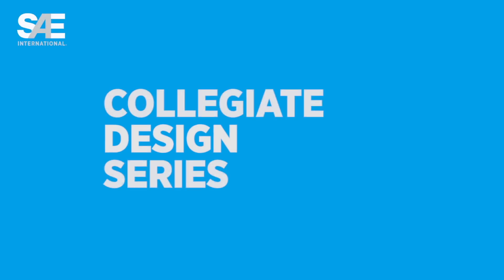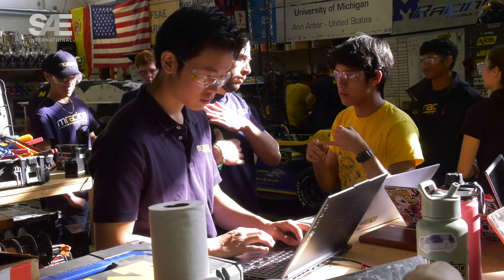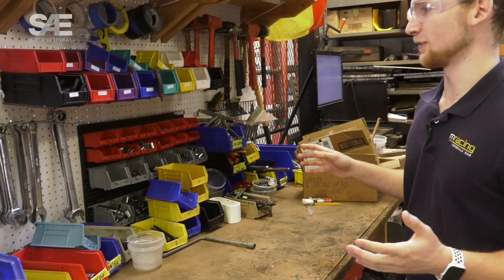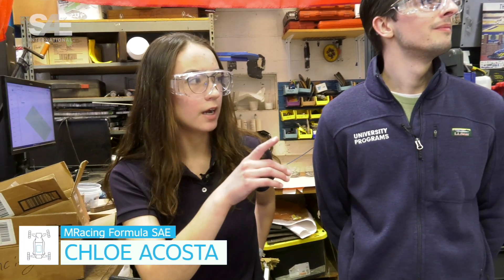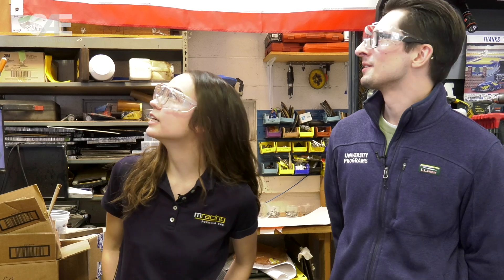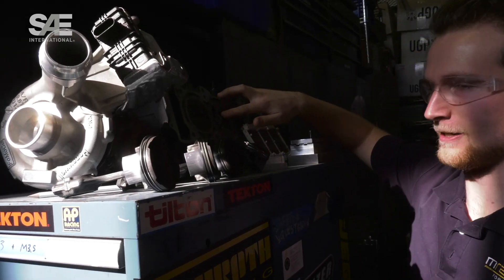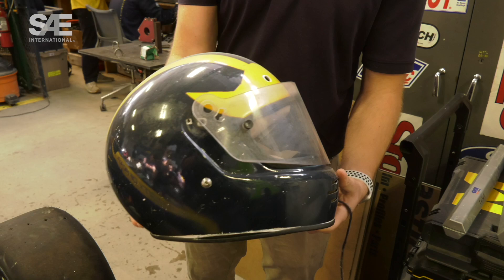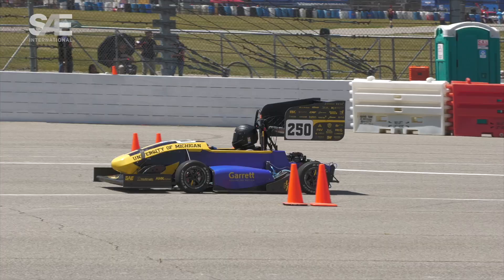Visiting M Racing Formula SAE: University of Michigan's 2024 Formula SAE Team!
Join us as we get an exclusive tour of the University of Michigan Formula SAE team’s workshop! In this video, we meet team captain Flynn Baird, along with Choe Acosta and Jack Woods, who give us an in-depth look at their impressive operation.

From the initial design phases to the final touches on their carbon fiber monocoque chassis, Flynn walks us through the meticulous process of building their race car. We learn about the dedication and countless hours the team members put in, balancing their work with full-time studies.

Choe, the technical director, discusses the strategic goals and technical challenges the team faces, while also sharing insights into the benefits of being part of such a dynamic team. We also hear from Jack, the drivetrain director, about the complexities of managing the car’s mechanical systems and the thrill of seeing the car perform on the track.

Don’t miss out on this behind-the-scenes look at the passion, hard work, and technical prowess that drive the University of Michigan’s Formula SAE team to success!